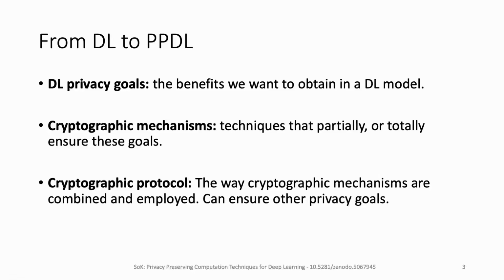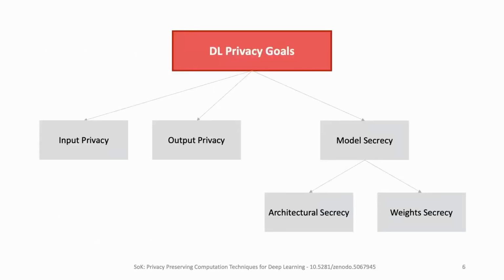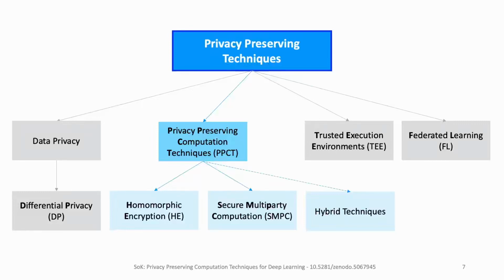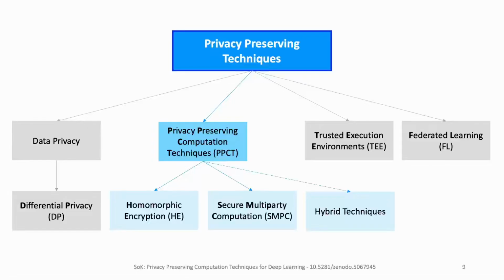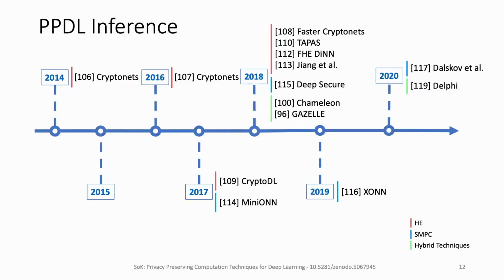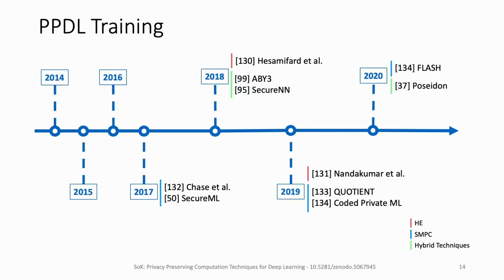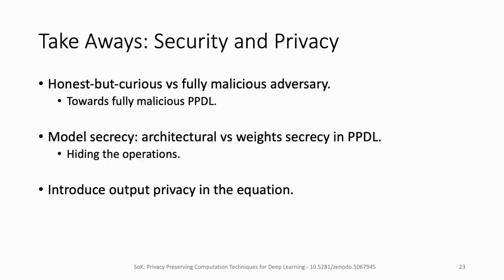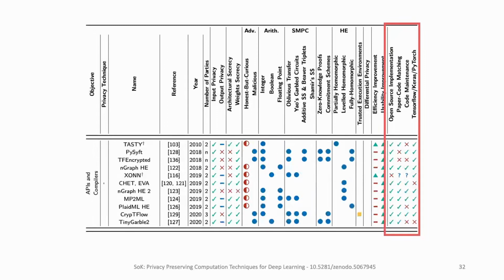SoK Privacy Preserving Computation Techniques for Deep Learning